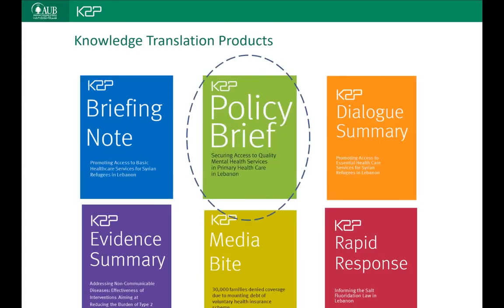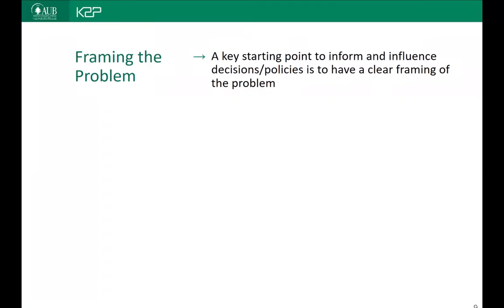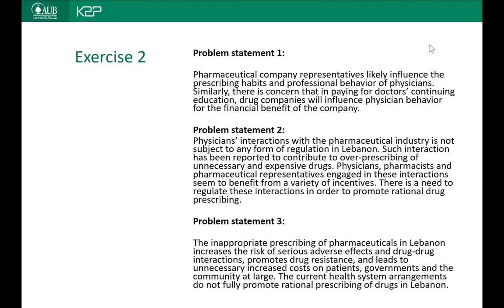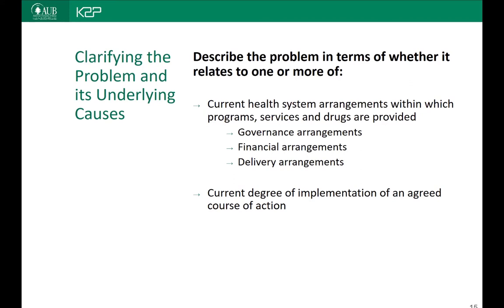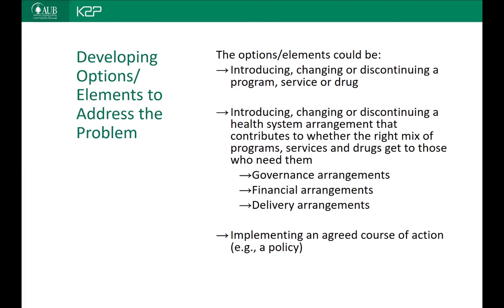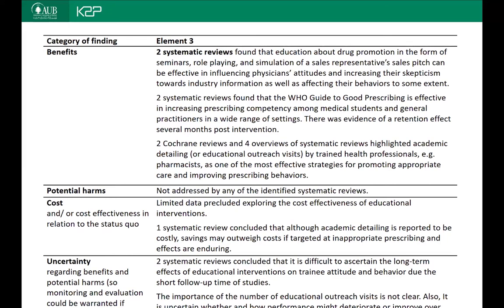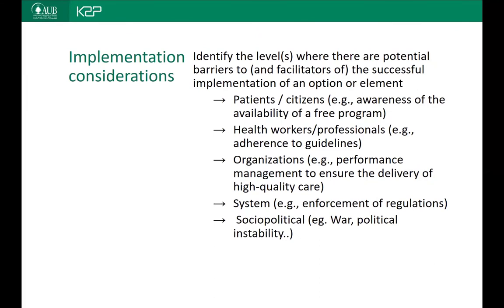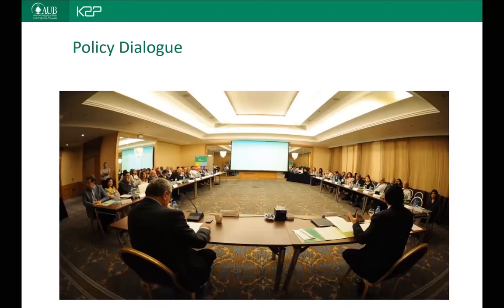K2P Center - Webinar 3